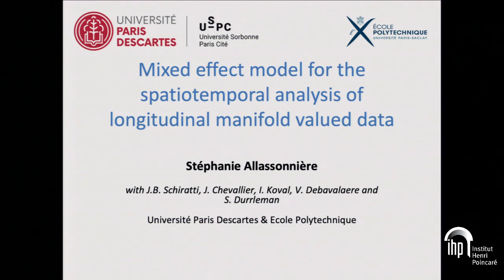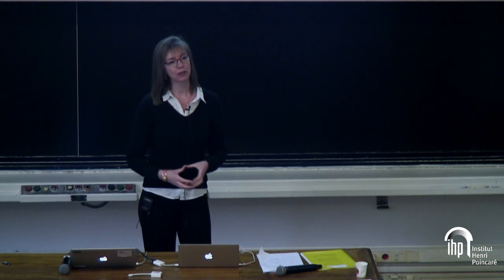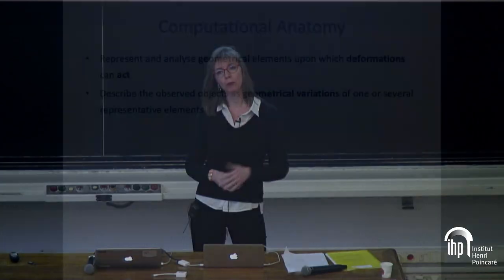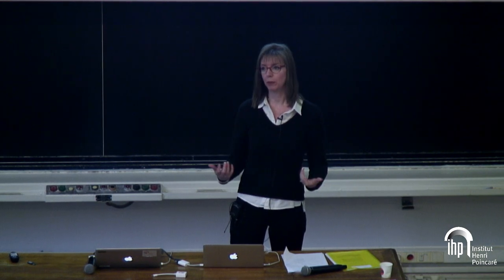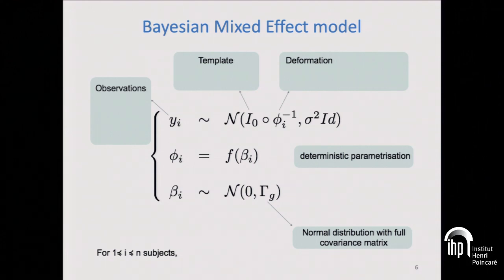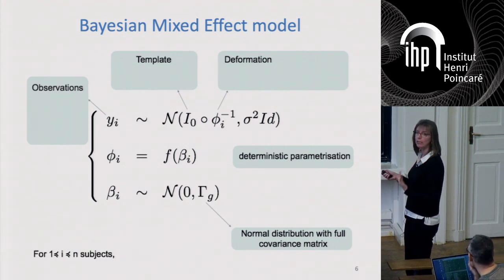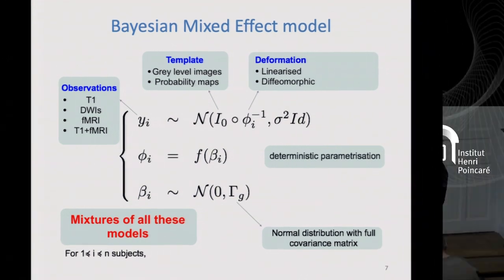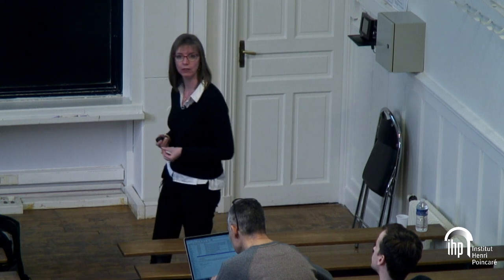Mixed-effect model for the spatiotemporal analysis of longitudinal (...) - Workshop 2 - CEB T1 2019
Stéphanie Allassonnière (Univ. Paris Descartes)  / 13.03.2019

Mixed-effect model for the spatiotemporal analysis of longitudinal manifold-valued data.

In this talk, I propose to present a generic hierarchical spatiotemporal model for longitudinal manifold-valued data, which consists in repeated measurements over time for a group of individuals. This model allows us to estimate a group-average trajectory of evolution, considered as a piece-wise geodesic of a given Riemannian manifold. Individual trajectories of progression are obtained as random variations, which consist in parallel shifting and time reparametrization, of the average trajectory. These spatiotemporal transformations allow us to characterize changes in the direction and in the pace at which trajectories are followed. We propose to estimate the parameters of the model using a stochastic version of the expectation-maximization (EM) algorithm, the Monte Carlo Markov Chain Stochastic Approximation EM (MCMC SAEM) algorithm with tempering schemes. This generic spatiotemporal model is used to analyze the temporal progression of a family of biomarkers. This progression model estimates a normative scenario of the progressive impairments of several cognitive functions, considered here as biomarkers, during the course of Alzheimer’s disease. We also used this model to understand the response to antiangiogenic treatment in metastatic cancers.

Langue : Anglais; Date : 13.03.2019; Conférencier : Allassonnière, Stéphanie; Évenement : Workshop 2 - CEB T1 2019; Lieu : IHP; Mots Clés : hierarchical spatiotemporal model, longitudinal manifold-valued data, group-average trajectory of evolution, piece-wise geodesic, Riemannian manifold, expectation-maximization, Monte Carlo Markov Chain Stochastic Approximation EM (MCMC SAEM), family of biomarkers, cognitive functions, Alzheimer’s disease, metastatic cancers